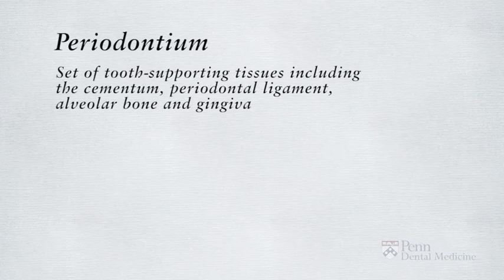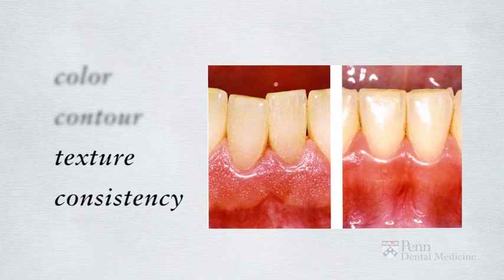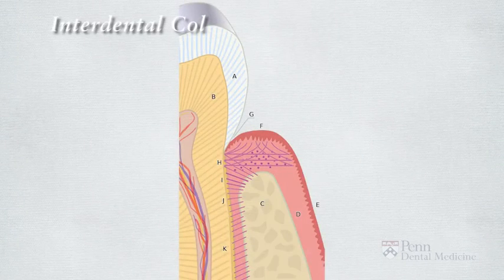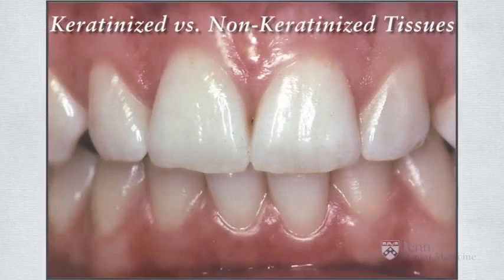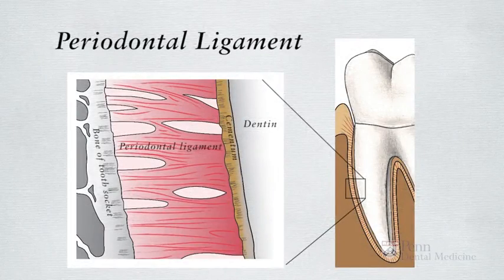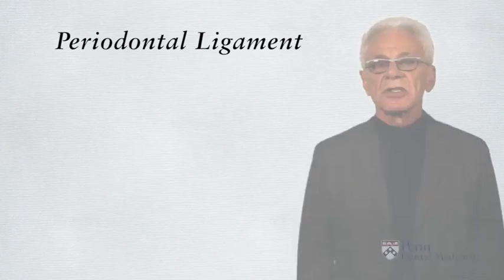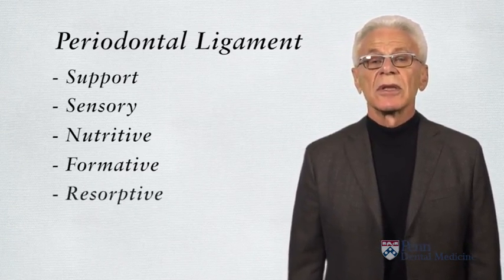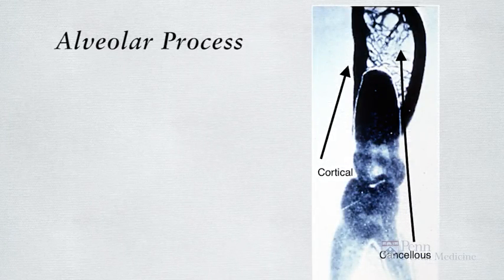Lecture 3 Periodontium and Periodontal Disease